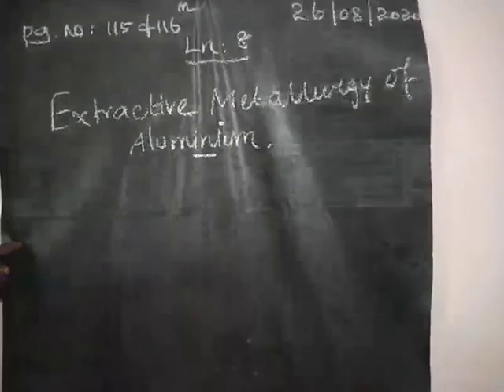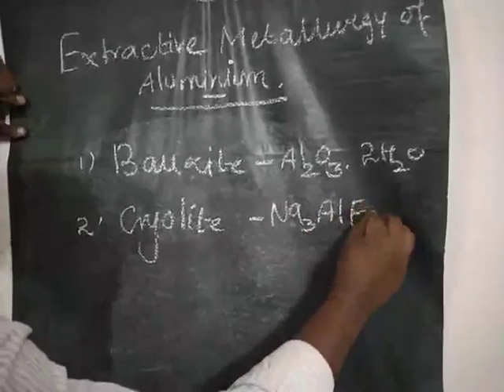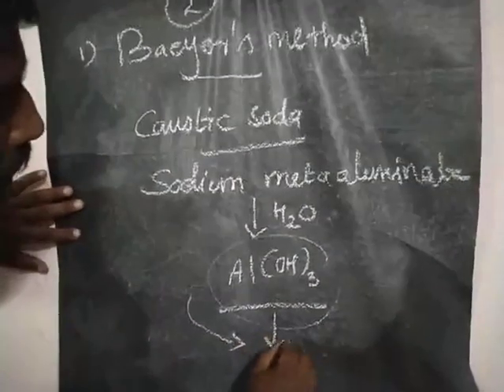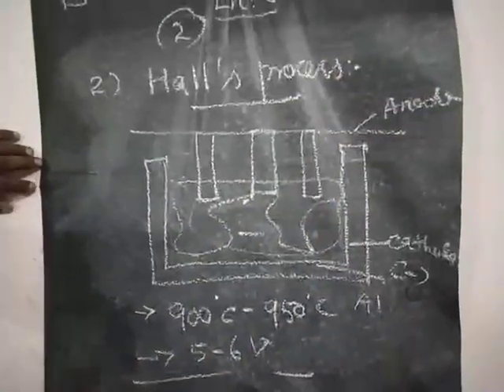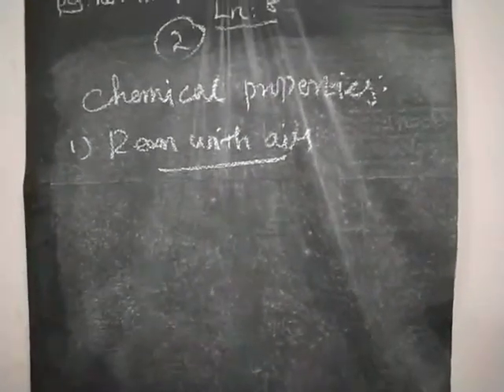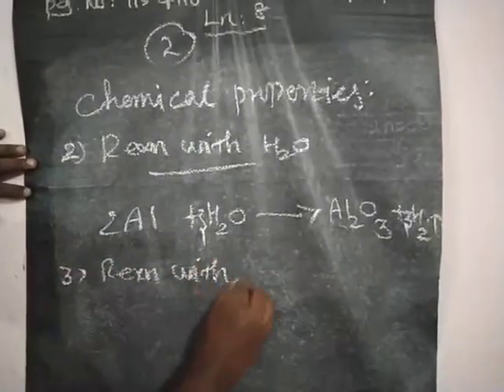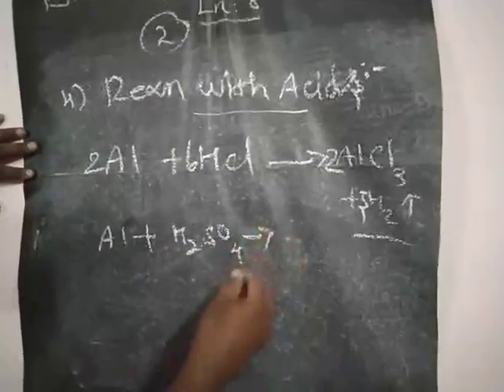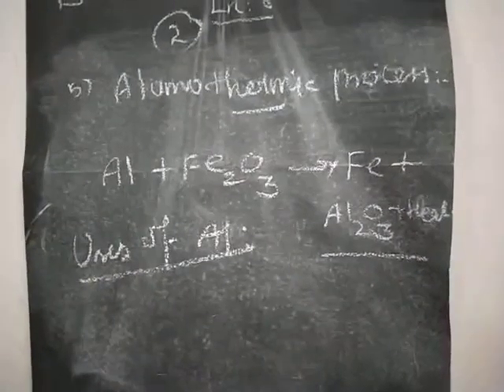Chemistry X STD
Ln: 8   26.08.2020